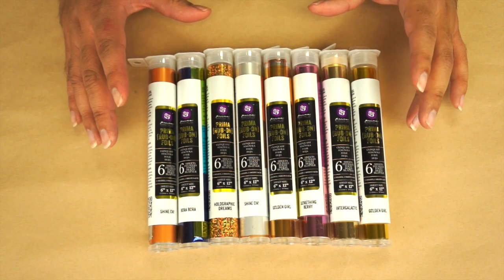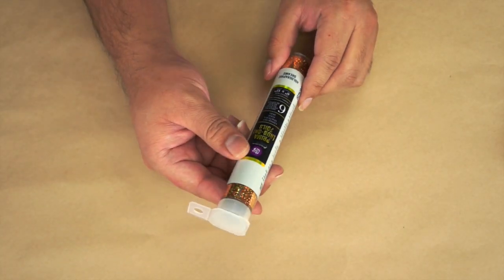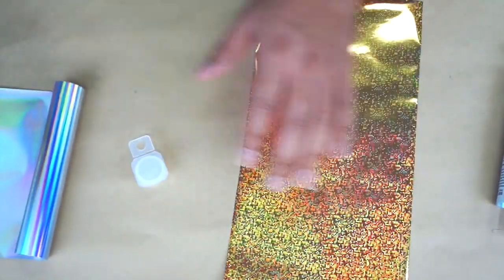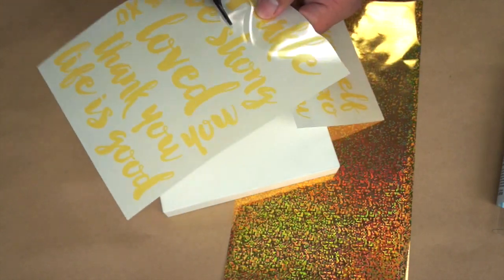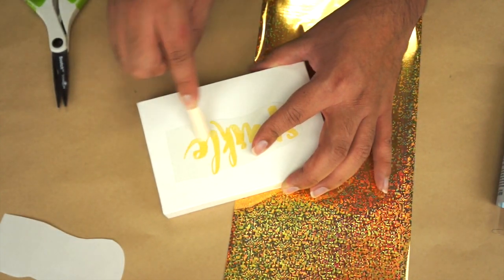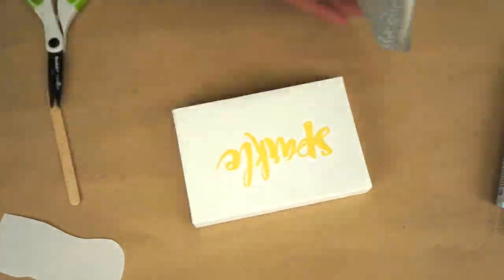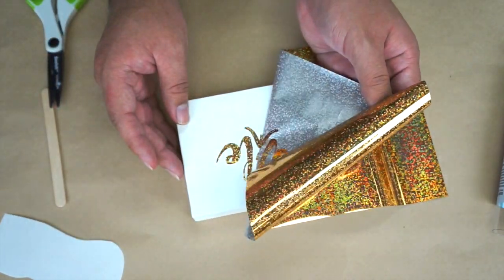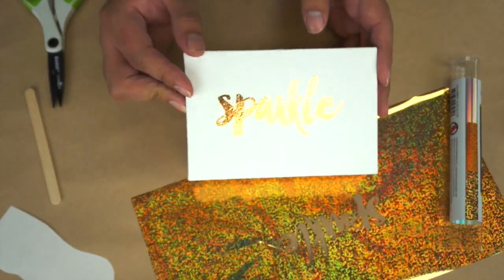Prima Quick Look: Prima Rub On Foils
Prima Quick Look: A quick look at the newest and greatest from Prima! Prima Rub On Foils: Use these foil sheets to add that metallic foil to any of your projects. This foil can be used with our adhesive rub ons too! Die cut it, use it with foil adhesive, or heat set on a variety of surfaces. Includes 6 sheets of foil.